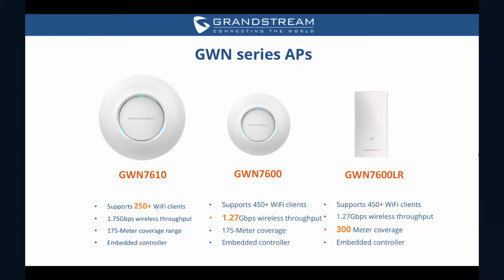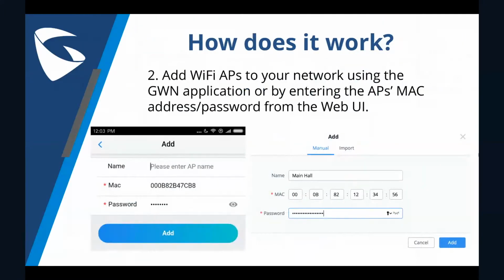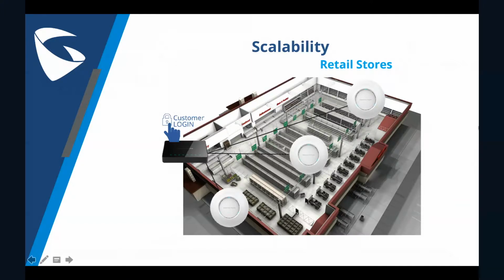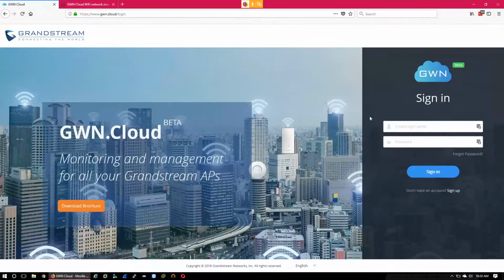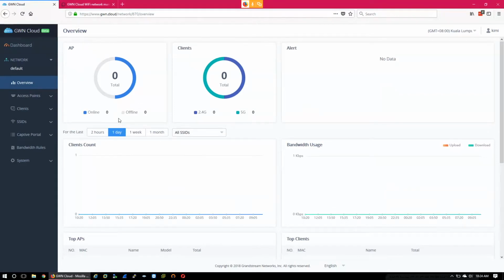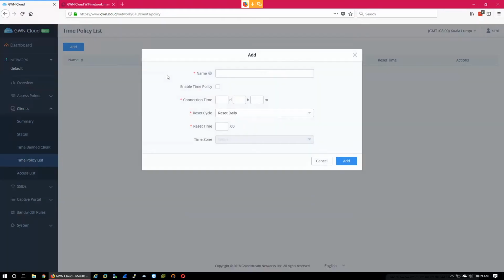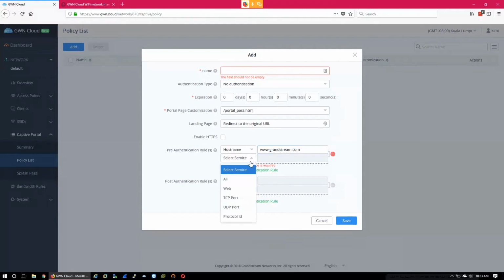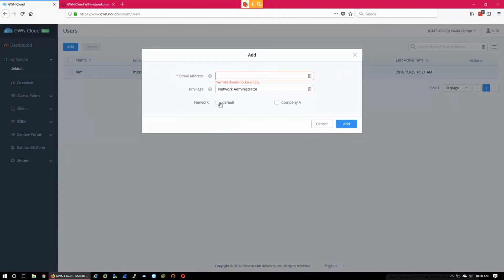GWN Cloud Management Solution: A Cloud Controller for WiFi APs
GWN.Cloud offers an enterprise-grade secure cloud management platform for Grandstream’s GWN series of WiFi Access Points. Learn more about this upcoming cloud management solution for our GWN networking line. Join Grandstream's APAC regional engineering team for a live demonstration and overview of the upcoming GWN Cloud.